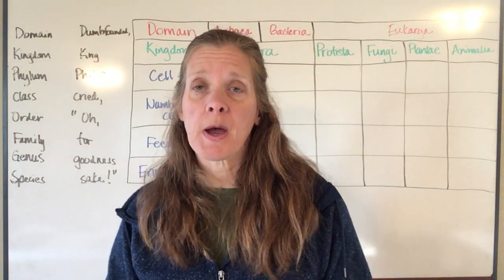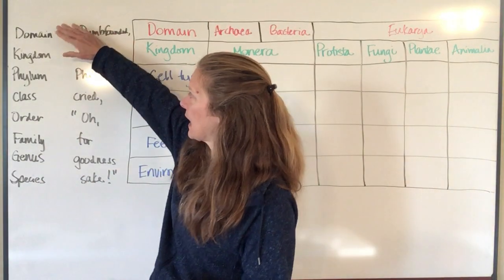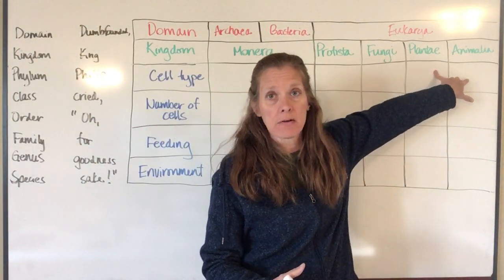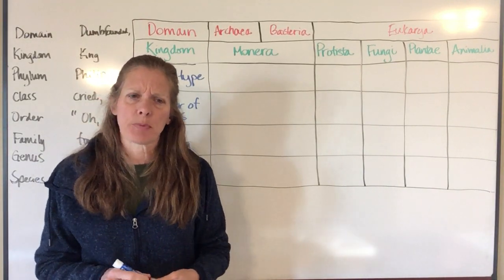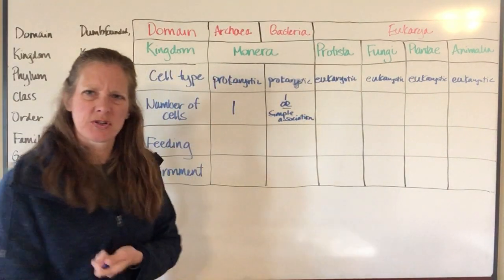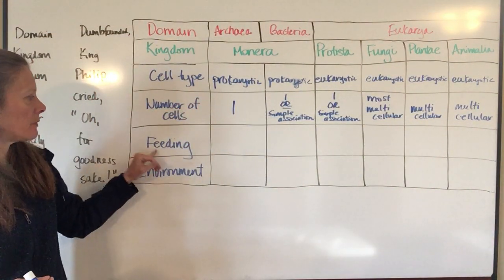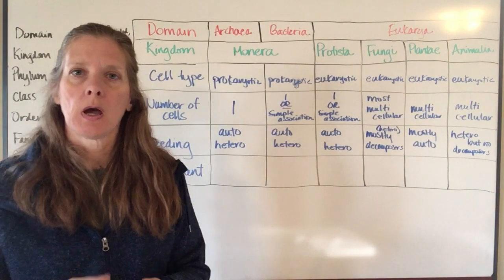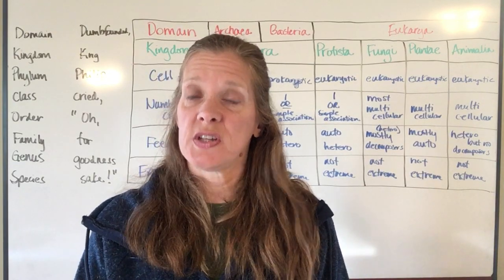Biology Module 9 #1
We will discuss classification systems and the main characteristics of each of the kingdoms.